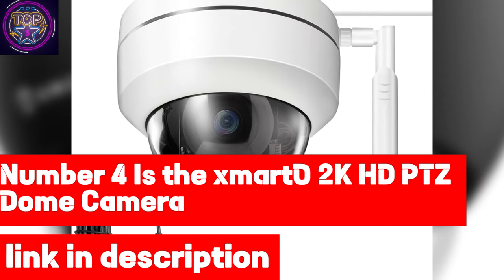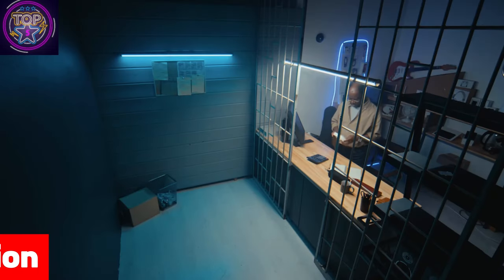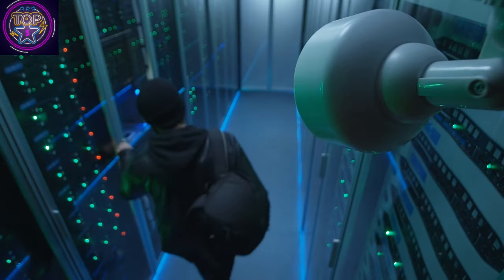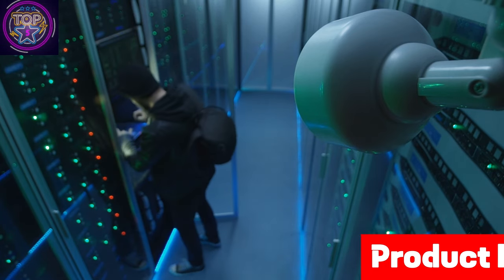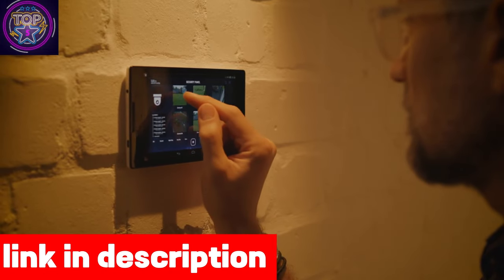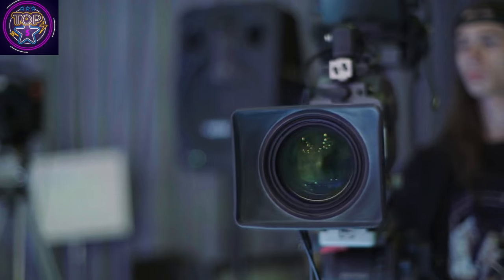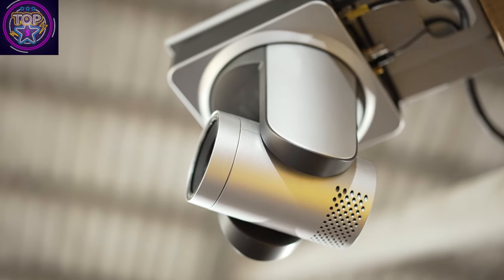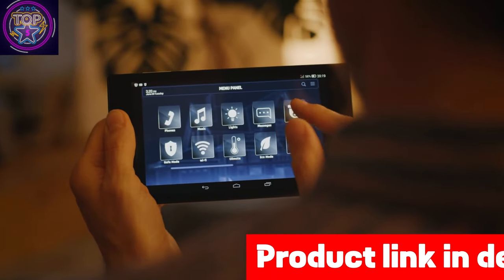xmartO 2K HD Dome Wireless Security Camera | 2024 Latest Updates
Have you been on the search for the most efficient and reliable dome security camera for your office? Look no further than the xmartO 2K HD Dome PTZ Wireless Security Camera. This metal dome camera offers pan, tilt, and zoom controls, providing a comprehensive view of your office space. One of the camera's standout features is its auto-tracking. It automatically follows people and records their activities, ensuring no suspicious activity goes unnoticed. Plus, the motion detection tracking sends app alerts with snapshots and video clips when movement is detected, keeping you informed at all times. The camera also includes a high-gain microphone, allowing you to hear while watching the video footage, adding an extra layer of security. Weatherproof and suitable for both indoor and outdoor use, this camera comes with a ceiling mounting piece and a 12V power adapter. For wall mounting, an optional BKT01 wall mount is available. In terms of storage, the camera offers flexibility with options for a micro SD card, NVR, or cloud storage. This allows you to replay and clip videos right from your phone app, making surveillance convenient and user-friendly. In conclusion, the xmartO 2K HD Dome PTZ Wireless Security Camera is a top-tier choice for office surveillance, combining efficiency, reliability, and convenience in one package.
Best dome security camera for office in 2024
Best office dome security camera
Best outdoor dome security camera
Best security camera for office
Best business security camera
Best outdoor security camera
Best wireless dome security camera
Cheap dome security camera
Best camera for office security
Best dome surveillance camera
Best dome CCTV camera in 2024
Best dome security camera for indoor
Best dome security camera outdoor
Affordable dome camera
Best dome camera in 2024
4K dome security camera
2024 best outdoor dome camera
Best CCTV outdoor camera
xmartO DPM3024